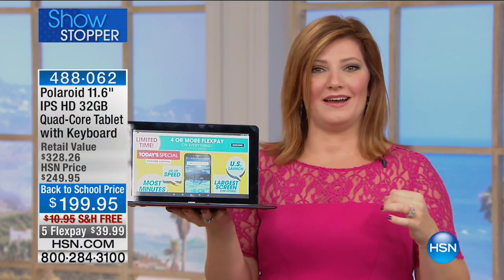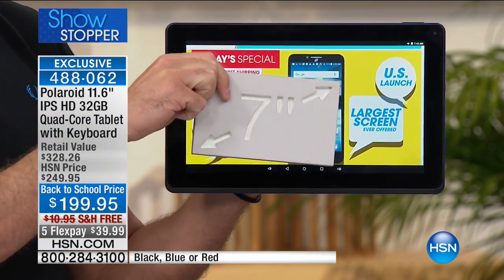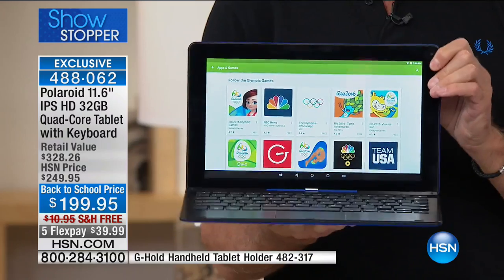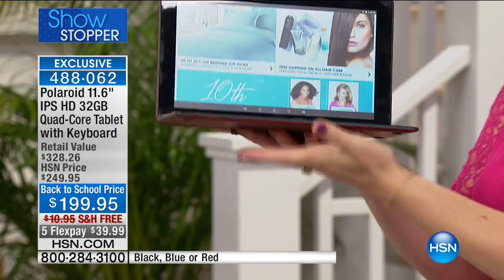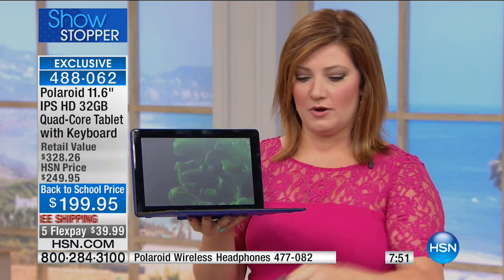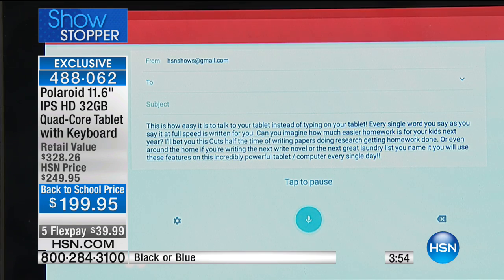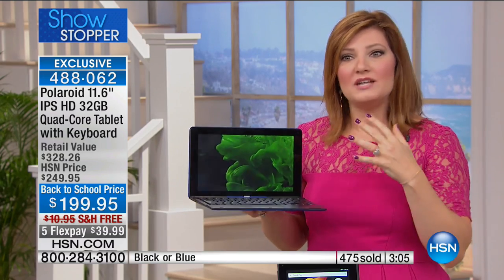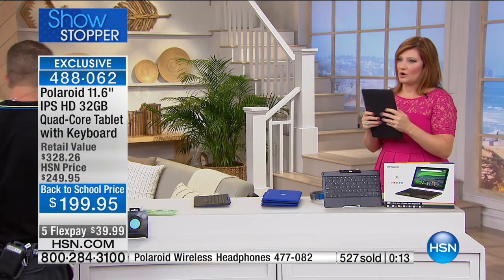Polaroid 11.6" IPS QuadCore 32GB Tablet + Keyboard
Polaroid 11.6" HD IPS QuadCore 32GB Android Tablet with Detachable Keyboard, Apps and Services
This Polaroid tablet is designed for work and play. It's perfectly sized to serve up instant...